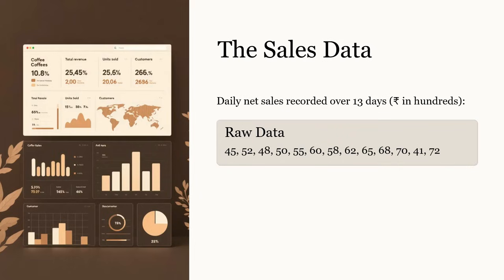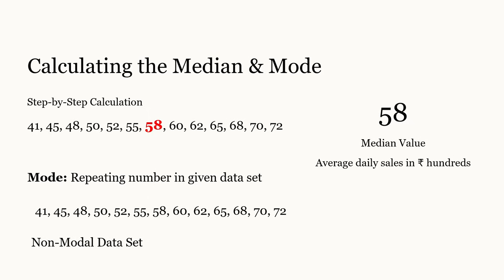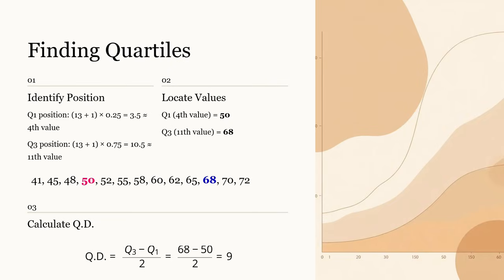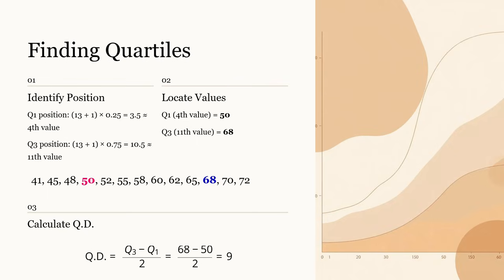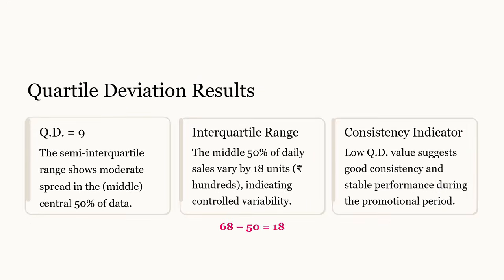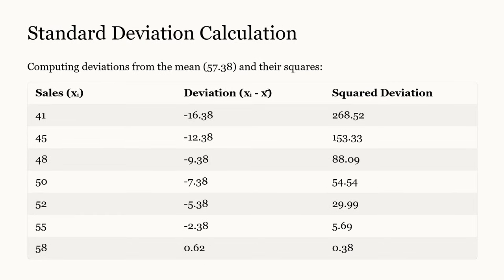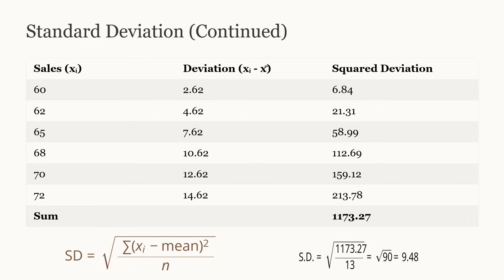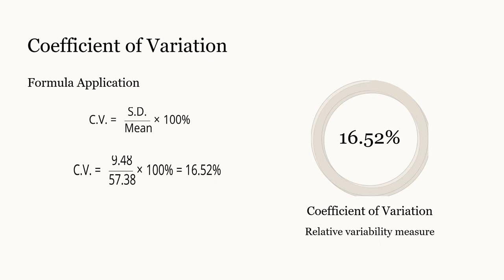Mean, Median, Mode, Quartile Deviation, Standard Deviation and CV